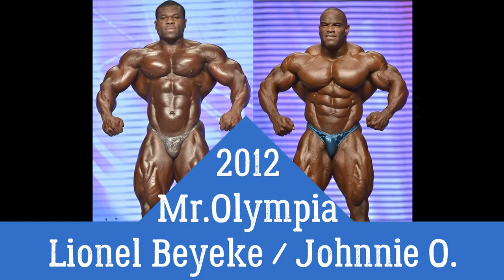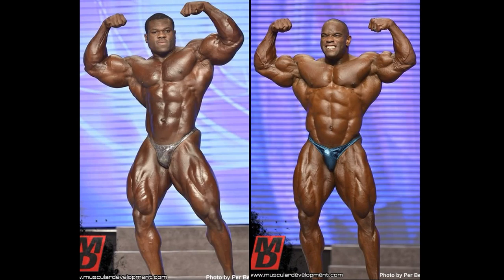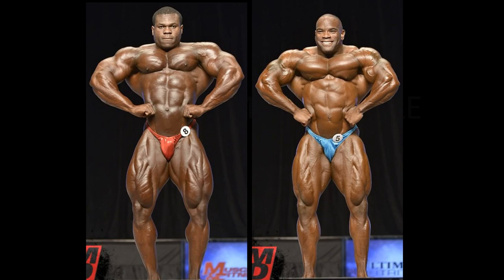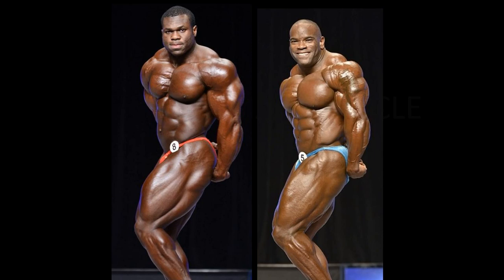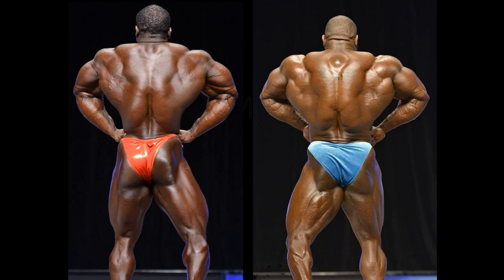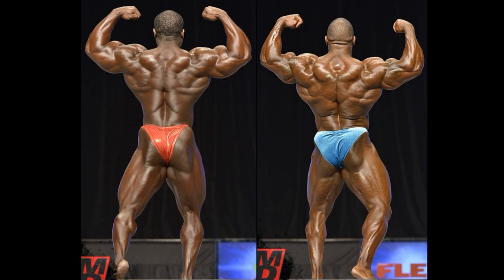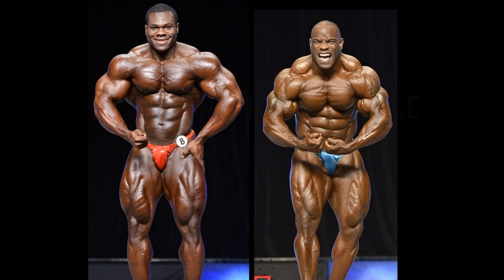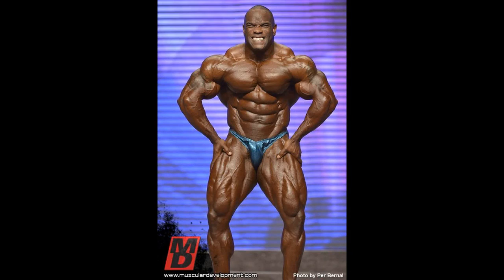Lionel Beyeke Vs Johnnie O Jackson (2012 Mr.Olympia)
This is a picture comparison between Lionel Beyeke and Johnnie O. Jackson at the 2012 Mr.Olympia event.  Johnnie place just ahead of Lionel and in my opinion Lionel is the better bodybuilder.  Lets find out why Jackson placed 9th and Beyeke only placed 10th.